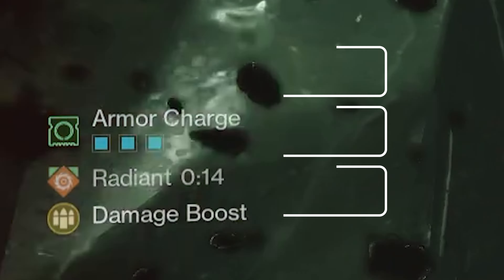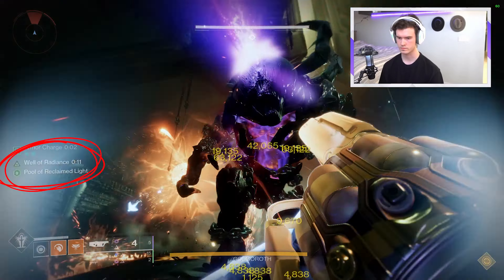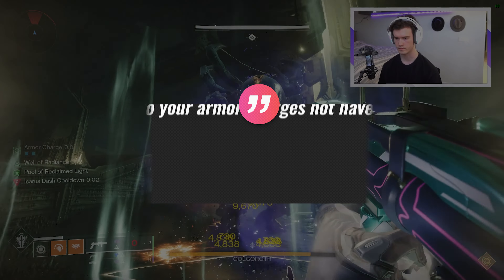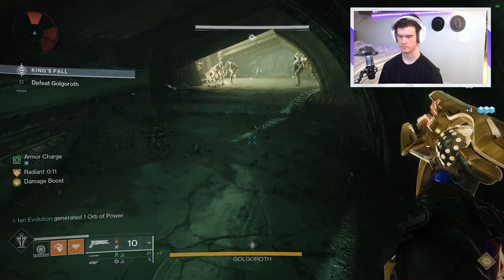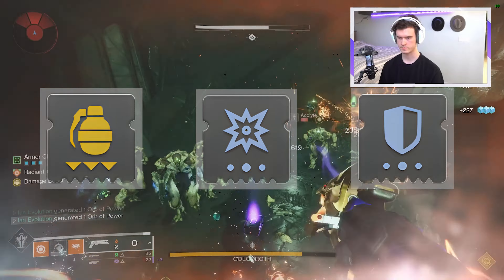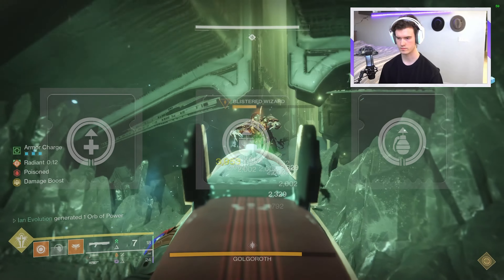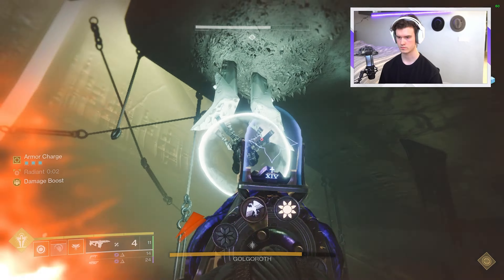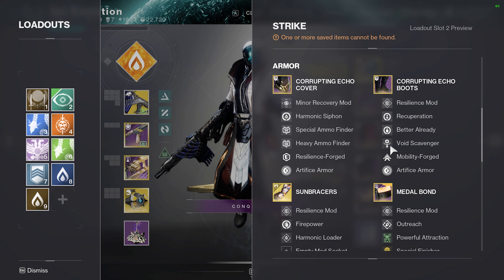Destiny 2 PSA: STORE Your Armor Charges! | Destiny 2 into The Light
In this video I teach you the secret to destiny 2 how to do more damage. storing armor charges

Discover the secret to maximizing damage phases in Destiny 2 with our latest guide! In this video, we delve into the strategy of storing armor charges to unleash devastating damage in the Pantheon activity of Destiny 2: Into the Light. Learn how to optimize your damage output and dominate boss encounters like never before. If you're looking to do more damage and excel in Destiny 2 raids, this guide is a game-changer. Tune in and elevate your gameplay today!